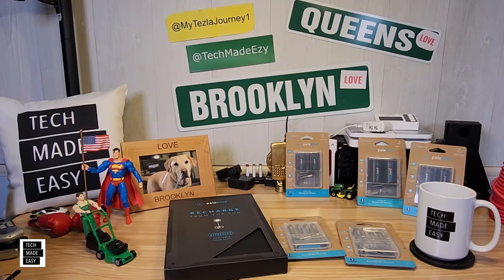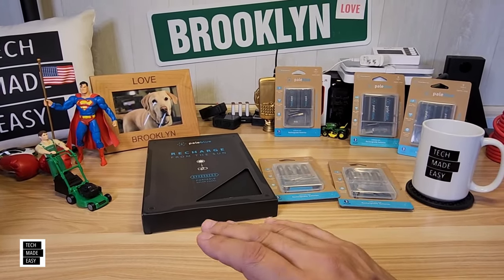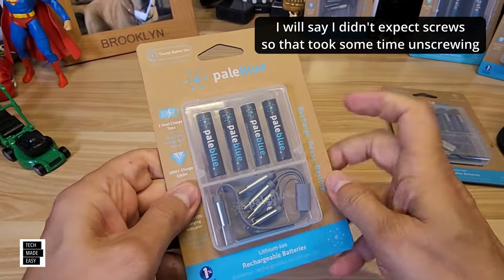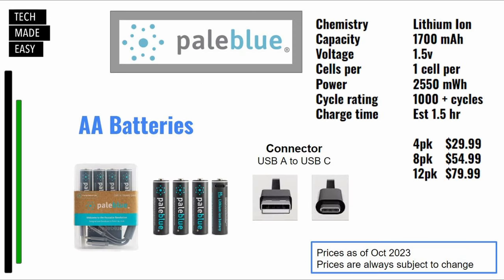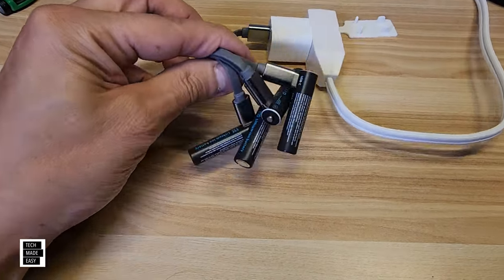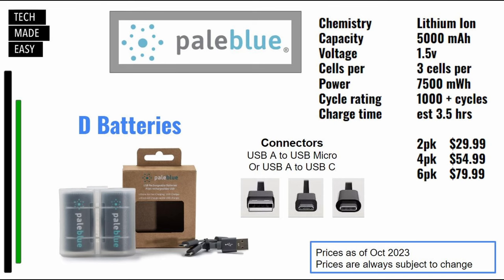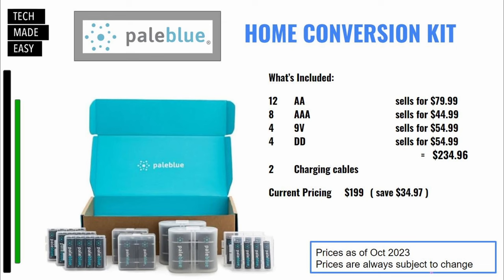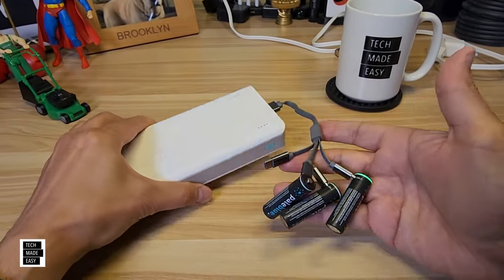PaleBlue Lithium Rechargeable Batteries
Time Stamps   (  product links are down further )

0:00    Beginning
01:46  What we will be showing you today
04:16  Close look at the batteries, specs, costs
12:24  Home conversion kit
13:01  Must Have Battery Organizer
13:48  Charge your batteries on the go!
14:44  BRAND NEW PaleBlue Solar Charger!
18:07  More info

Home Conversion Kit

Battery Organizer

Power Bank 30,000mAh

AA & AAA Bundle
( 8 of each )

AA packs

AAA packs

C packs

D packs

9V packs

CR123A packs

PaleBlue Amazon Store

PaleBlue Solar Panels

PaleBlue larger panel ( shown in video )
21 Watts

PaleBlue smaller panel
7 Watts

Say Hi !

Intro Outro and other Music Credit:
Artist:  Causmic
Other Music:
Song Meet & Fun!
Artist: Ofshane
Song: She No Dull Beat
Artist: Nana Kwabena

paleblue
pale blue
paleblue batteries
paleblue aa
paleblue aaa
paleblue d
paleblue c
paleblue 9v
paleblue rechargeable batteries
rechargeable batteries
best rechargeable batteries
paleblue solar panel
paleblue approach solar